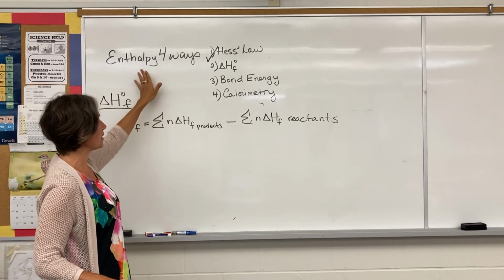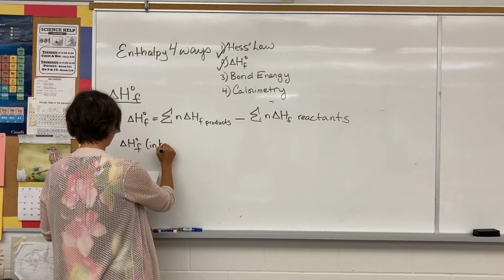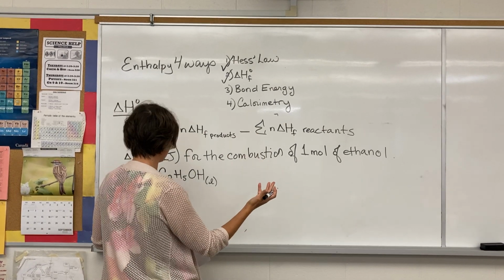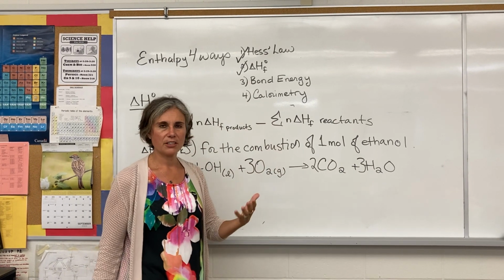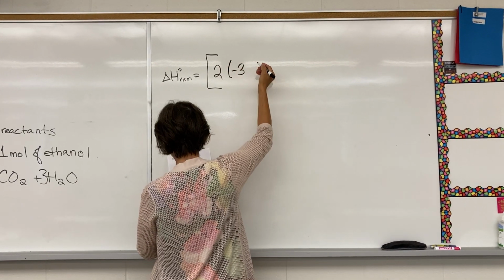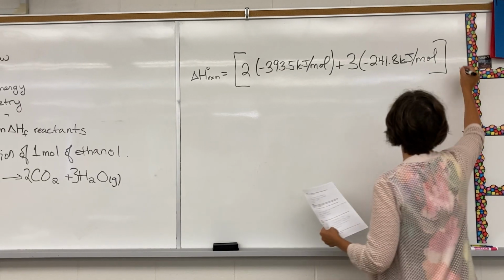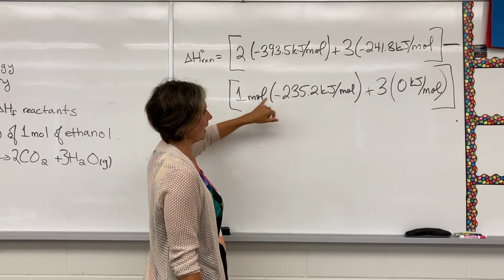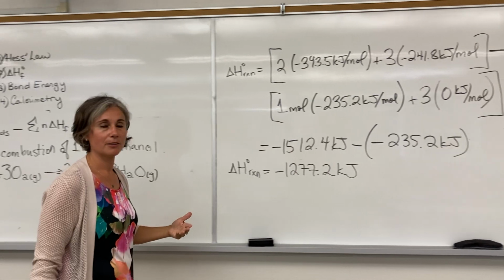Formation with Mrs. Facca